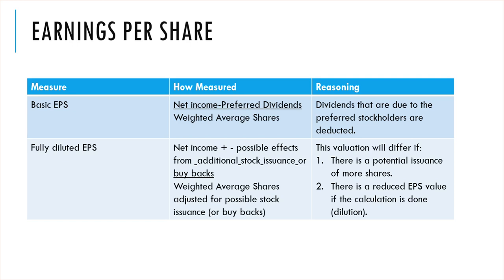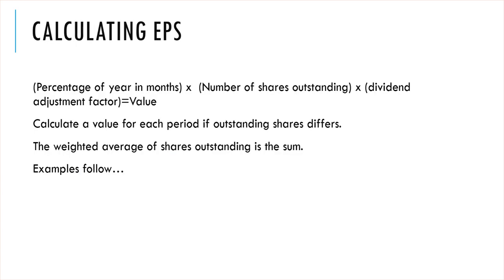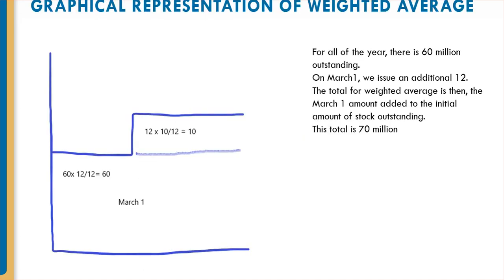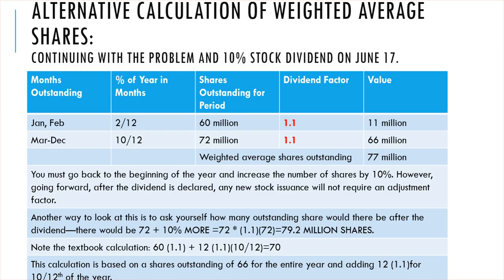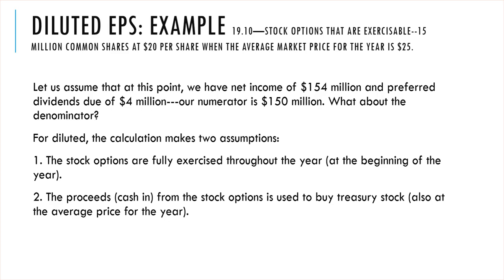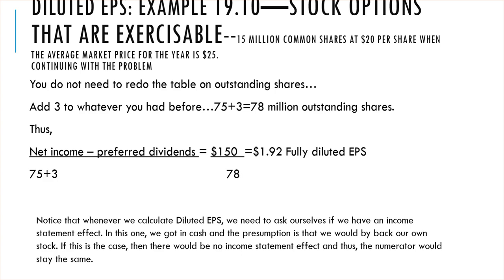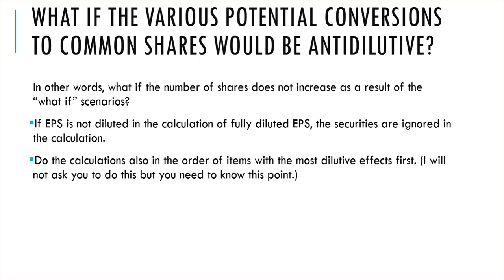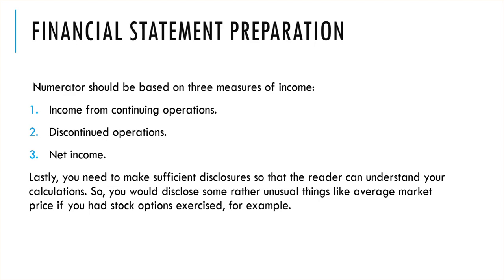Compensation/EPS Part 2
Lecture on Compensation/EPS Part 2